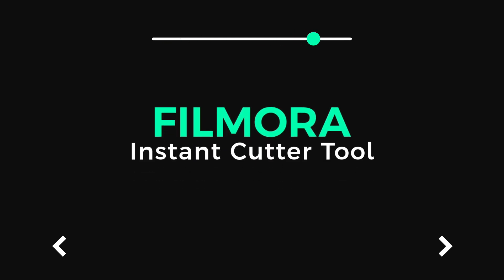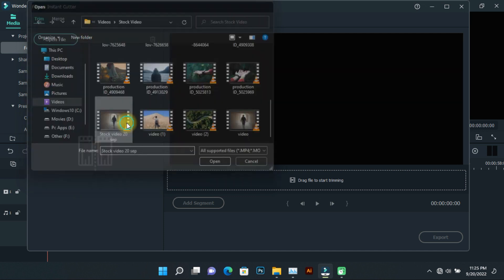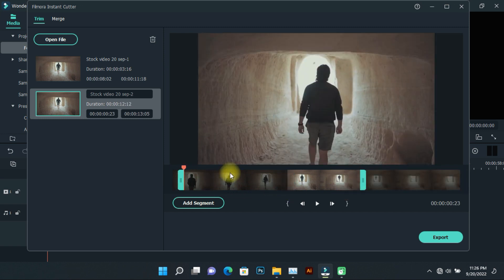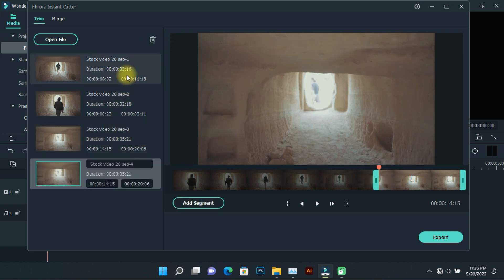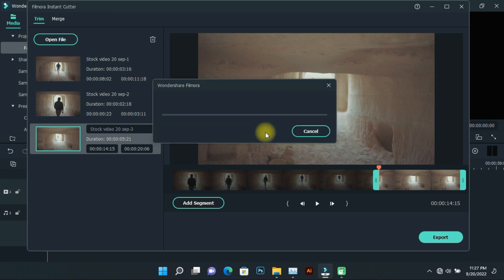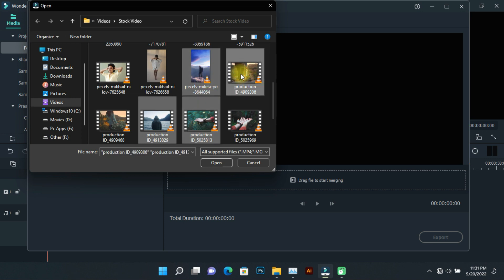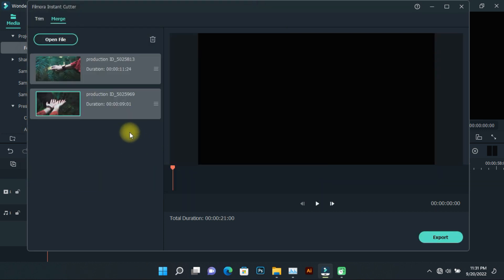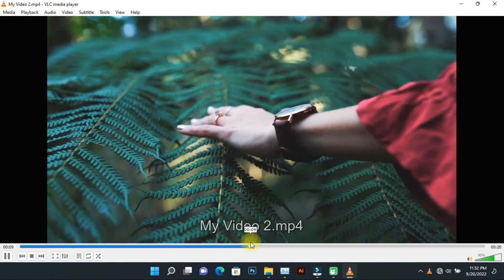Filmora 11 Instant Cutter Tool | Filmora Best Feature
Spidy Tuts